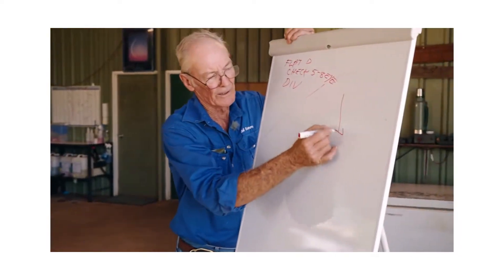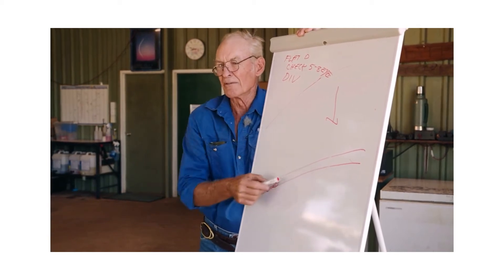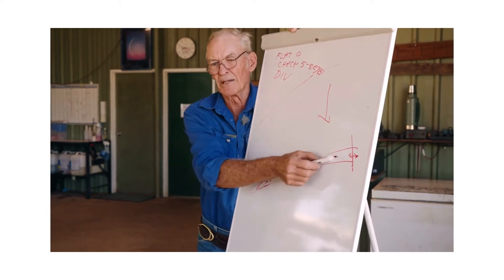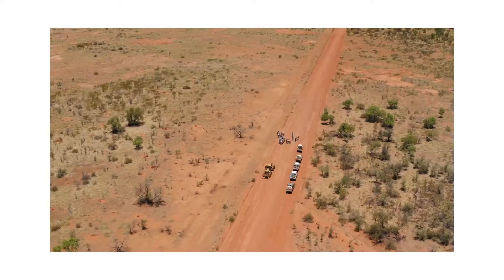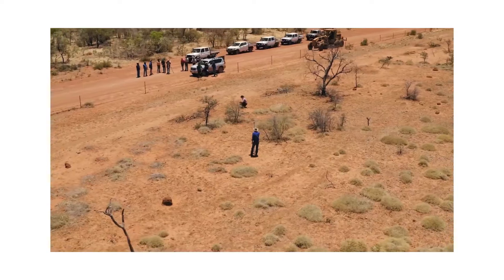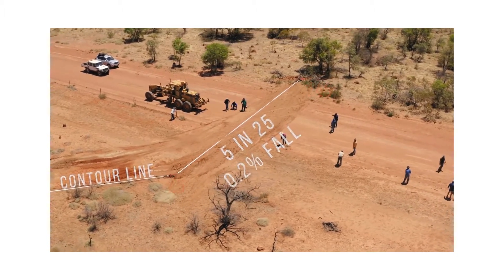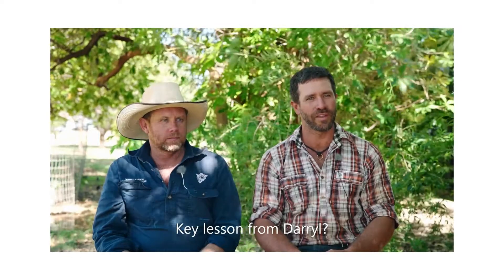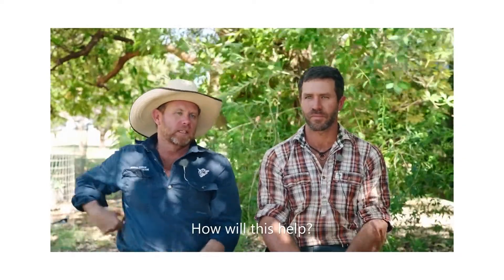Whoaboys and survey - West Kimberley LCDC Grader Skills Workshop with Darryl Hill *PREVIEW*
Whoaboys are an effective technique for saving soil, water, landscapes and roads from destructive erosion in the rangelands. This video provides a preview and summary of the full workshop

Darryl Hill's "Erosion Control Workshop" handout with whoaboy spacing guide, along with the Managing Outback Roads guide co-authored by Darryl is freely available via Rangelands NRM publications

~This workshop was hosted thanks to Kalyeeda Station, presented by the West Kimberley Land Conservation District Committee (LCDC) in collaboration with Rangelands NRM, Western Australia. This workshop was one of two, with follow up training held across the 11 million ha West Kimberley district over 2021 thanks to funding support from the Western Australian Government's State NRM program~

~Filmed thanks to Matt Adams, Surge Films, Broome WA~

~Thanks to all the pastoral businesses and participants from across the West Kimberley for your dedication to soil conservation~